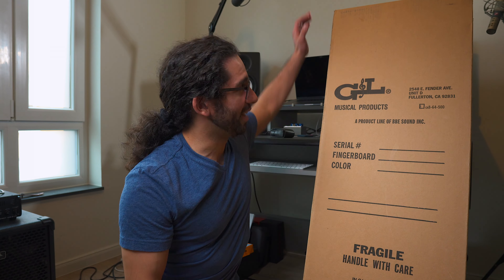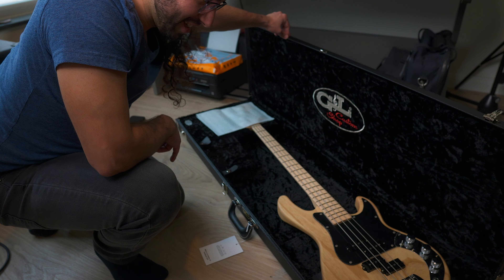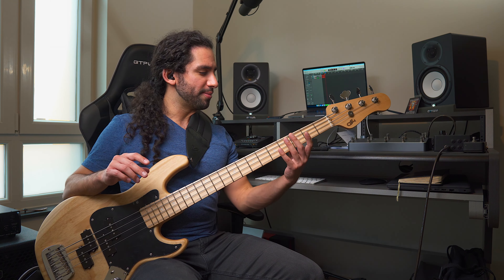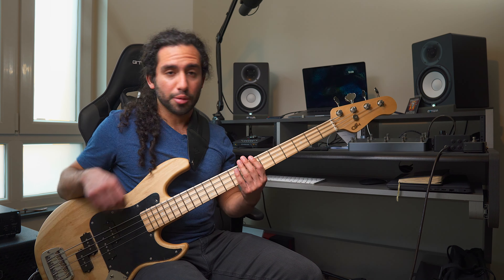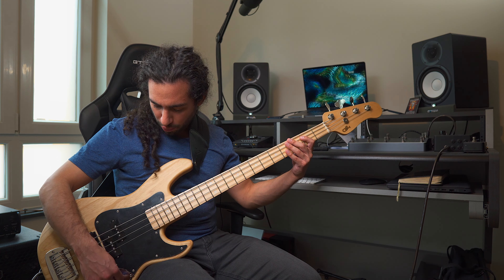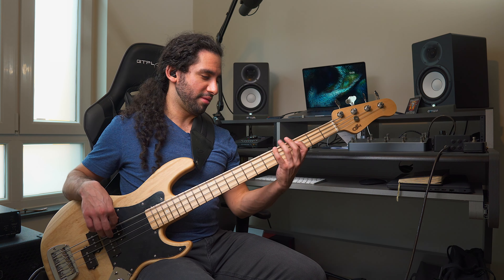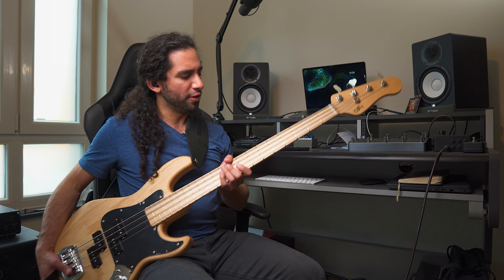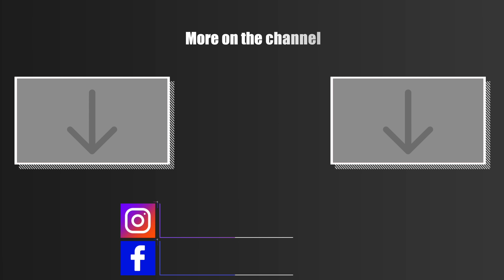My New Custom Bass - G&L Matador | Unboxing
Unboxing + quick test of  my new custom G&L Matador bass

Gear I Use to Make Videos
► Sommer Cables
► Dingwall Guitars Super PJ / Super J
► G&L Basses